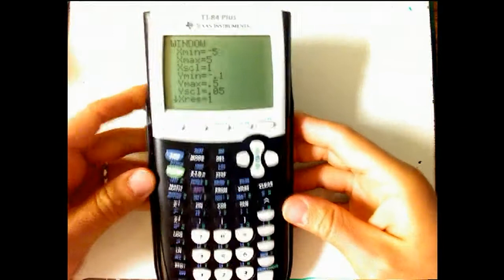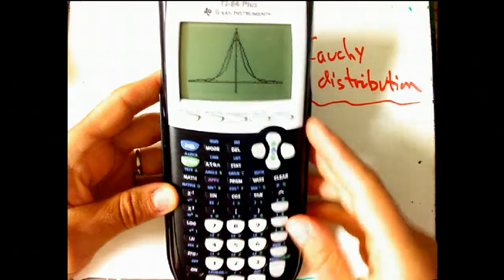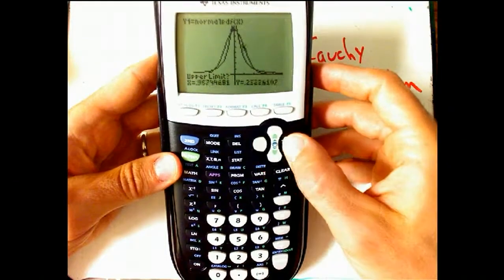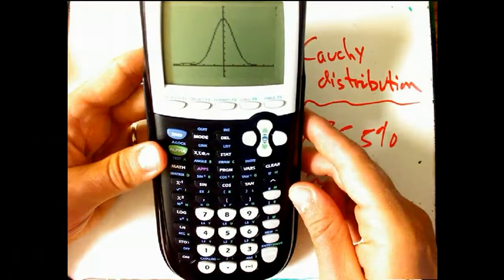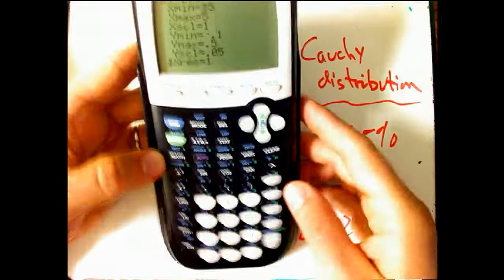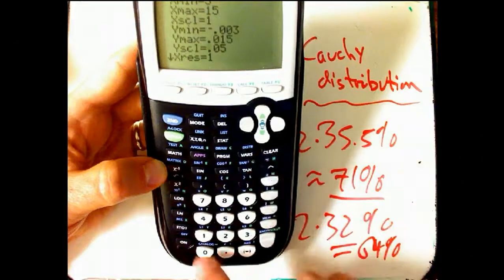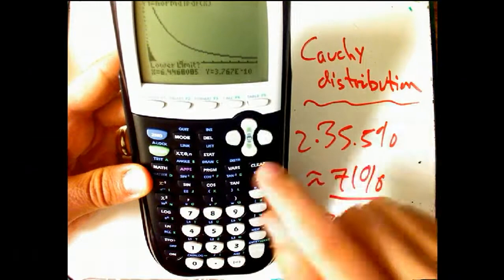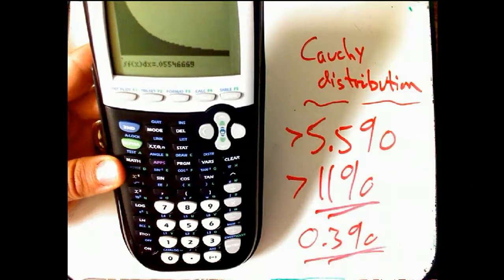Warning about the normal model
I do an example showing that there are unimodal, symmetric distributions out there which radically violate the 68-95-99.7 rule that works for normal models. Hence we should be wary of using the normal model unless we have a reason to believe it applies.